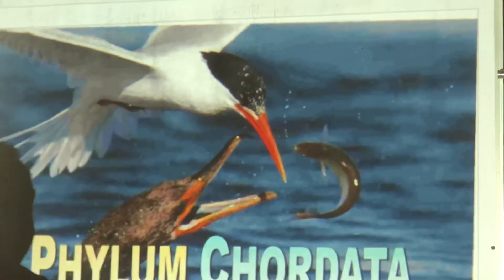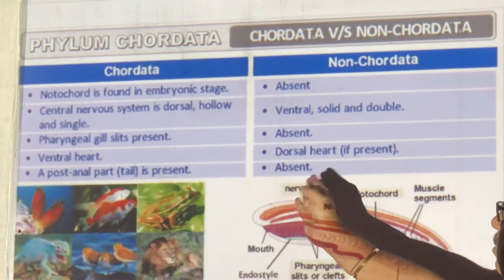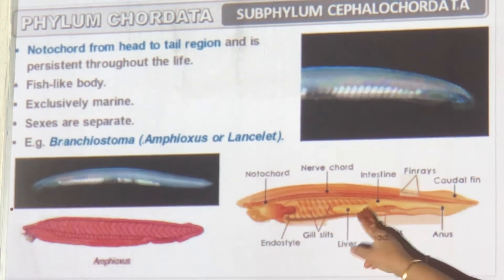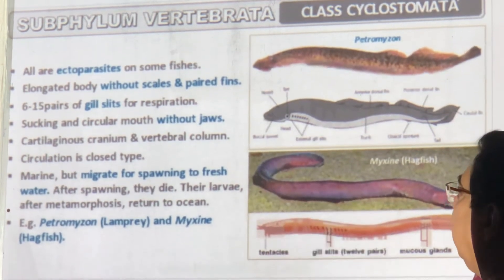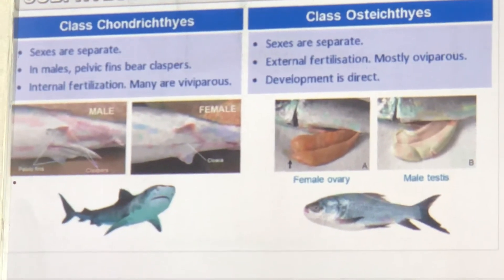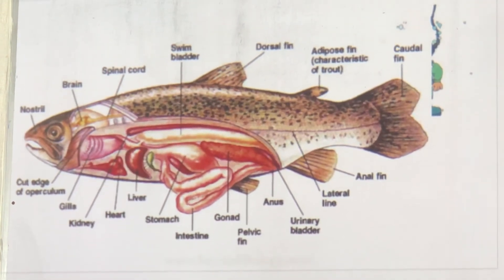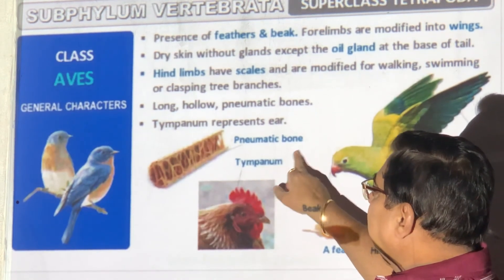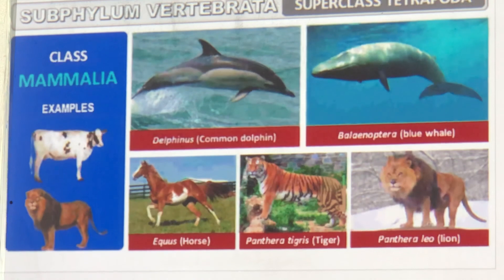Kingdom Animalia Biology XI Lecture-2